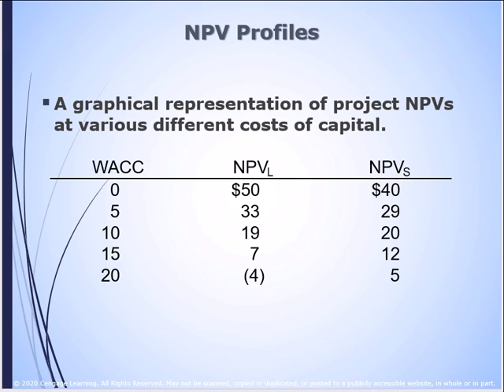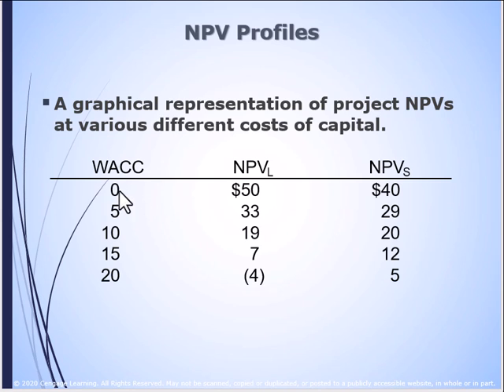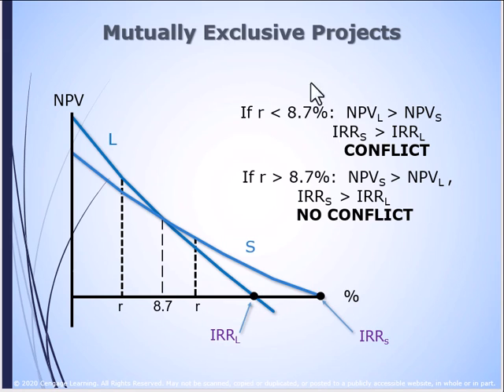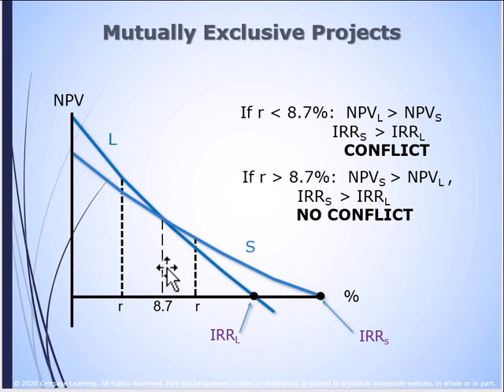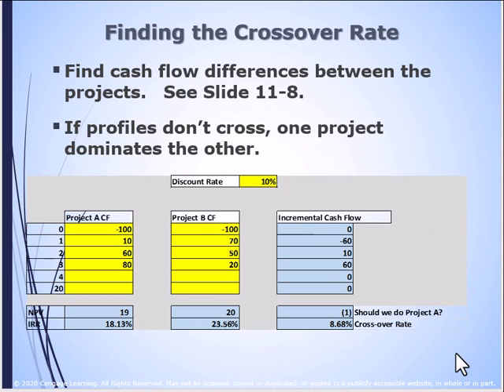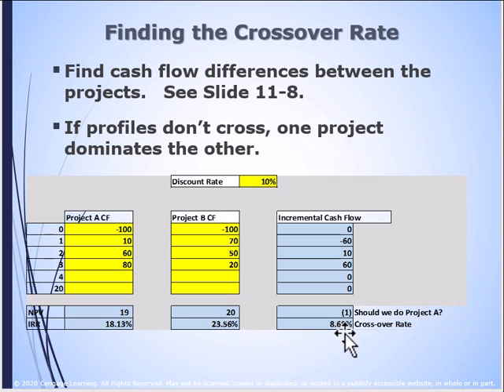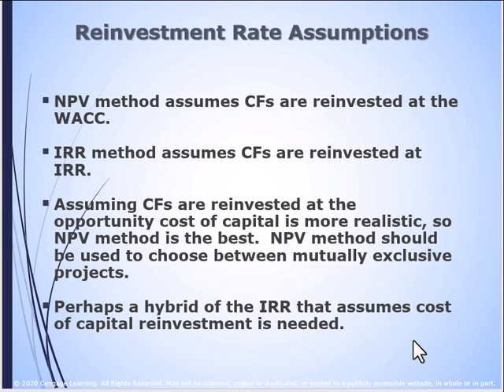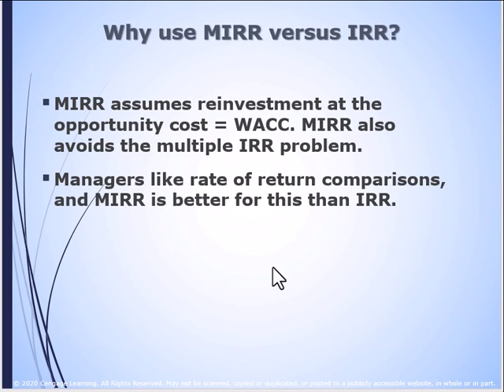C11 Basics of Capital Budgeting PT2